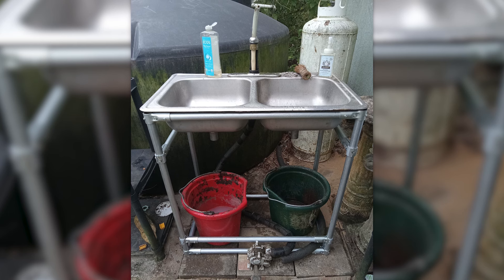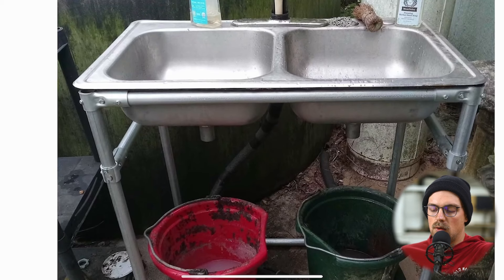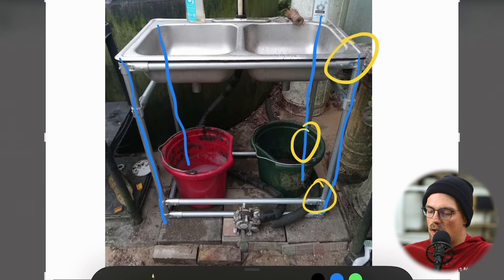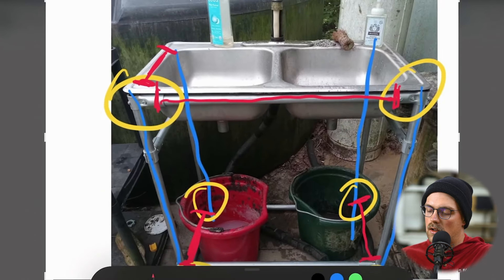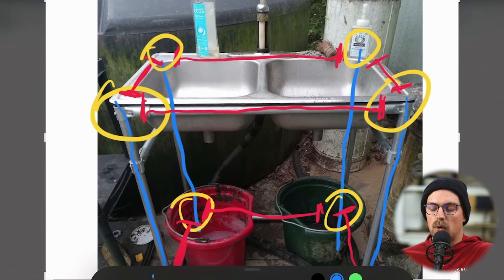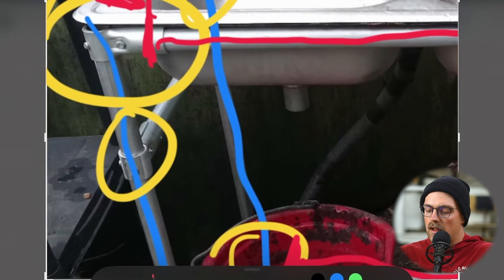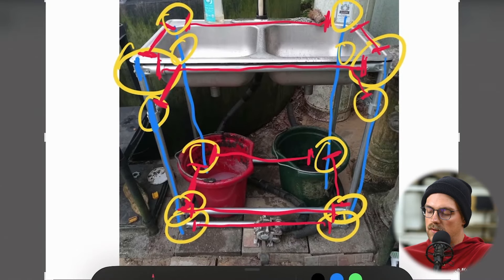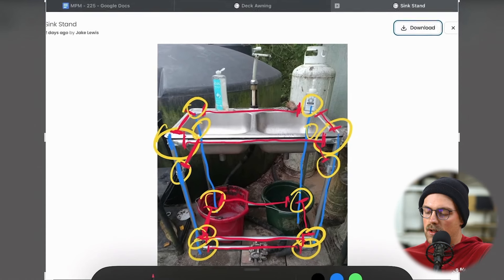How To Make This Custom Utility Sink!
In this video, we showcase and break down a custom utility sink that was built and shared by one of our customers. It is made entirely out of EMT Conduit and Maker Pipe Connectors. Check out the post below to see the photo.

Connectors Used